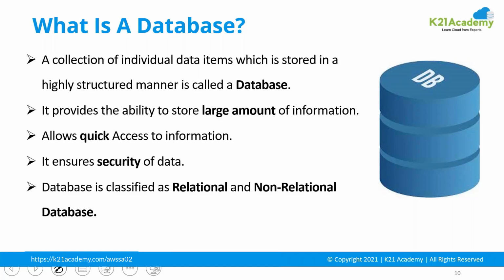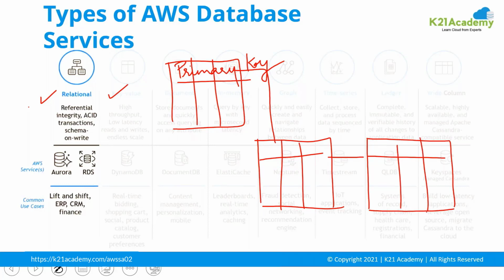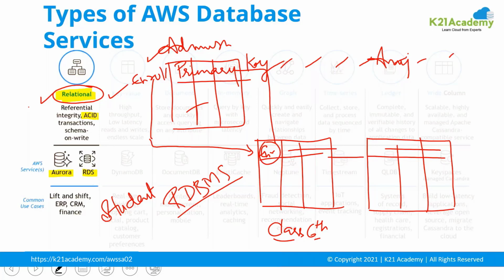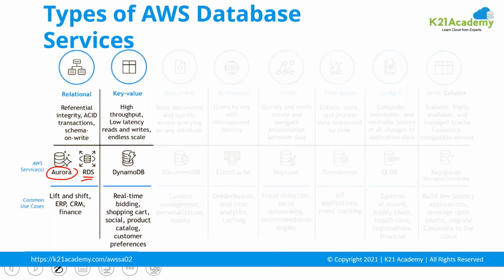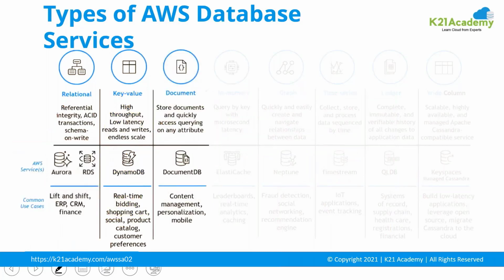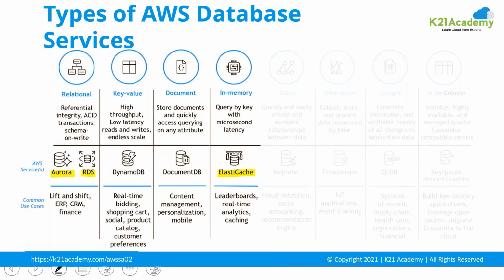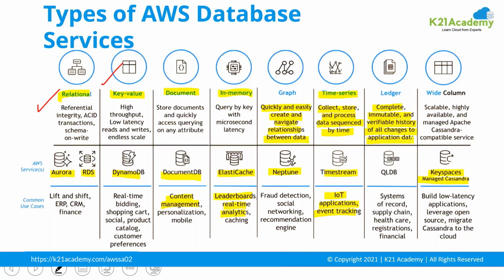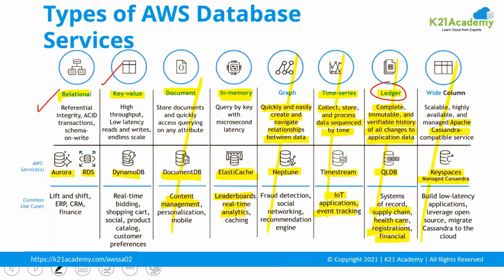Introduction to AWS Databases | Type of Database Services in AWS | K21Academy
✅ Join our free AWS class to build your career, get certified, and land a high-paying job in AWS

📞 Want your personalized career roadmap? Answer a few quick questions (less than 2 minutes) and let our Senior AI Career Strategists create one for you
➤ AWS Database Services are Amazon’s fully managed and scalable 🗃 database solution for your ⚙️ applications. Amazon provides a wide range of database options such as Amazon RDS, Aurora, DynamoDB, ElasticCache, Redshift, etc.

➤ AWS offers a wide range of database options that you can choose for your 📲 applications. AWS database services mainly fall into two categories: Relational and Non-Relational.

➥ Relational databases store data in a 📊 table form with rows and columns and use SQL query language to query the data. In these databases, columns represent attributes, and rows represent records. Each field in the table represents a data value.

➥ Non-relational databases: NoSQL databases were initially referred to as 📃 “non-SQL” or “not only SQL” or “non-relational” databases. NoSQL is commonly used to handle large volumes of unstructured or semi-structured data.

𝐖𝐡𝐞𝐫𝐞 𝐰𝐞 𝐜𝐨𝐯𝐞𝐫:
00:00 = Introduction
00:20 = What is a Database?
01:28 = Types of AWS Database Services
19:36 = Learning Path for AWS Solutions Architect Associate [SAA-C02]
20:13 = FREE Class
20:46 = Registration Link for FREE Class

𝐀𝐥𝐬𝐨, 𝐝𝐨𝐧'𝐭 𝐟𝐨𝐫𝐠𝐞𝐭 𝐭𝐨 𝐣𝐨𝐢𝐧 𝐨𝐮𝐫 𝐅𝐑𝐄𝐄 𝐓𝐞𝐥𝐞𝐠𝐫𝐚𝐦 𝐠𝐫𝐨𝐮𝐩 𝐚𝐭 𝐚𝐧𝐝 𝐛𝐞 𝐭𝐡𝐞 𝐟𝐢𝐫𝐬𝐭 𝐭𝐨 𝐫𝐞𝐜𝐞𝐢𝐯𝐞 𝐀𝐖𝐒-𝐫𝐞𝐥𝐚𝐭𝐞𝐝 𝐧𝐞𝐰𝐬 𝐚𝐧𝐝 𝐮𝐩𝐝𝐚𝐭𝐞𝐬.